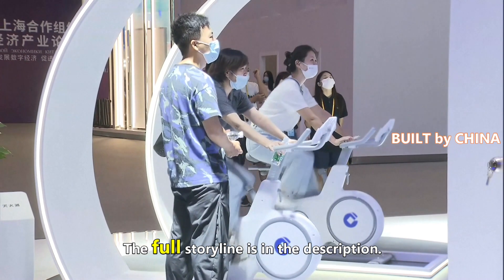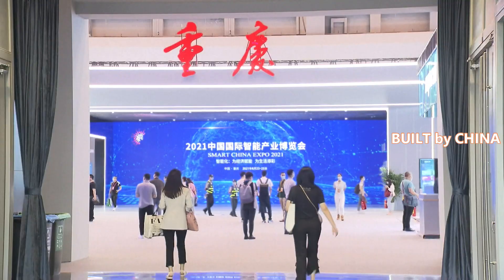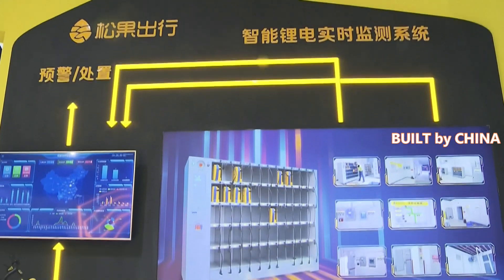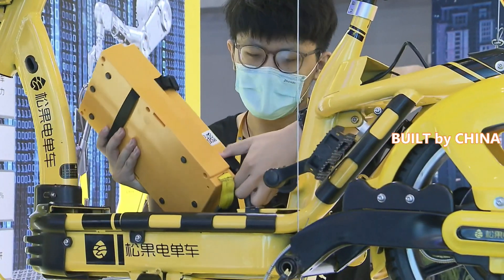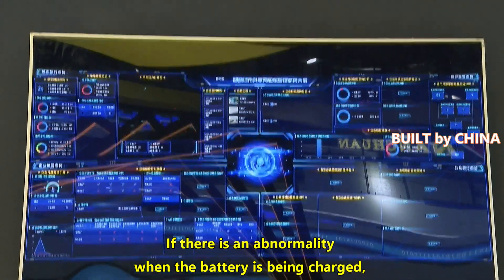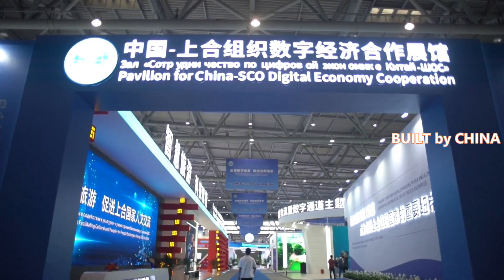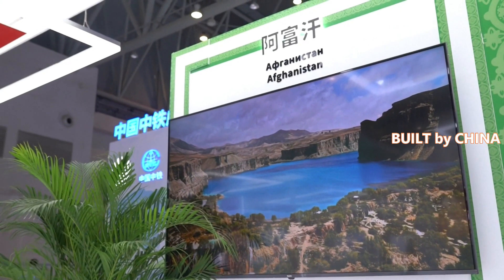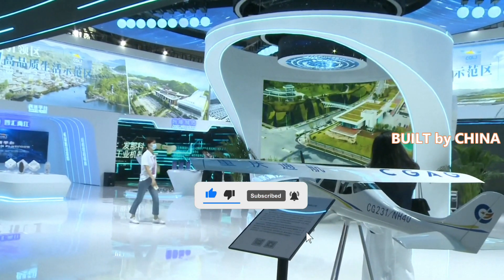High-tech products display at the 2021 Smart China Expo in Chongqing | 2021重庆智慧中国博览会高新技术产品展示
A dazzling array of smart tech products from China and other countries in the world are on display at the 2021 Smart China Expo, which kicked off in southwest China's Chongqing Municipality on Monday morning.

The three-day event held at the Chongqing International Expo Center is highlighting products equipped with the latest technologies including an intelligent variable pitch control system, high definition (HD) resolution endoscopes and navigation endoscopic capsule robots, used in sectors such as industry, medicine, transportation and lifestyle.

A Chinese electric bike-sharing provider showed off its latest cloud battery management system that can monitor the real-time operating status of lithium batteries and issue an alarm when there is an abnormality of electric bicycles, such as overload or battery failure.

A senior employee of Songguo company said that the system can make it safer for customers to ride shareable bikes, a popular travel mode in major cities across China.

"We use intelligent means to monitor the lithium battery-charging process. If there is an abnormality when the battery is being charged, we can respond quickly. It is meant to ensure safety through intelligent means," said the employee Qiu Weiping.

All eight full members of the Shanghai Cooperation Organization (SCO), as well as four observer countries and six dialogue partners are also showing off their latest tech products. Immersive technologies such as virtual and augmented reality operating in fifth-generation networks (5G) have brought exciting experiences for visitors as they enjoyed tourist spots of various countries, all in the exhibition hall.

来自中国和世界其他国家的一系列令人眼花缭乱的智能科技产品在周一上午在中国西南重庆市开幕的2021智慧中国博览会上展出。

在重庆国际博览中心举行的为期三天的活动重点展示了配备最新技术的产品，包括智能变桨控制系统、高清（HD）分辨率内窥镜和导航内窥镜胶囊机器人，用于工业、医药、交通和生活方式。

一家中国电动自行车共享供应商展示了其最新的云电池管理系统，该系统可以监控锂电池的实时运行状态，并在电动自行车出现过载或电池故障等异常时发出警报。

松果公司一位高级员工表示，该系统可以让客户更安全地骑共享单车，这是一种在中国主要城市流行的出行方式。

“我们采用智能手段对锂电池充电过程进行监控，如果电池在充电过程中出现异常，我们可以迅速做出反应，通过智能手段确保安全。”员工邱维平说。

上海合作组织（SCO）的所有八个正式成员以及四个观察员国和六个对话伙伴也展示了他们最新的科技产品。在第五代网络（5G）中运行的虚拟和增强现实等沉浸式技术为参观者带来了令人兴奋的体验，他们在展馆内享受了各个国家的旅游景点。